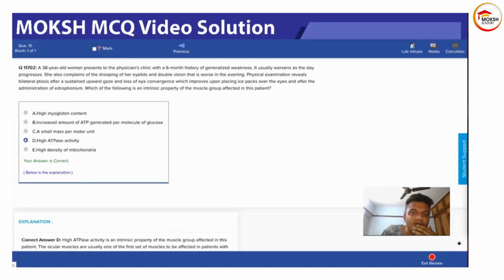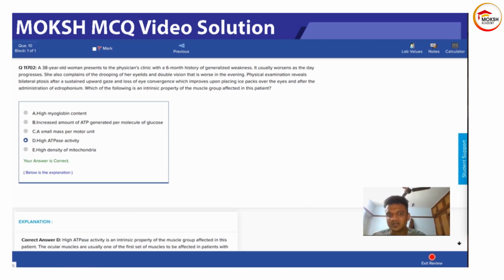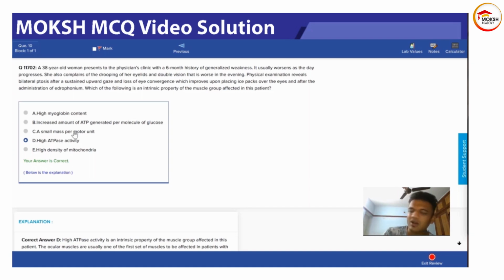Academic Workout #474: Physiology | Synaptic and Neuromuscular transmission | MCQ | Dr. Jay Singhala